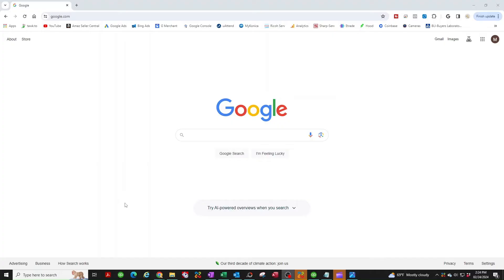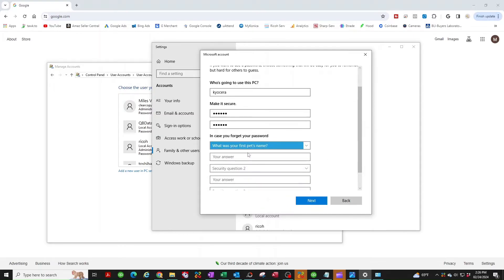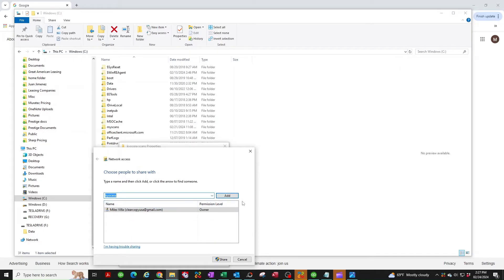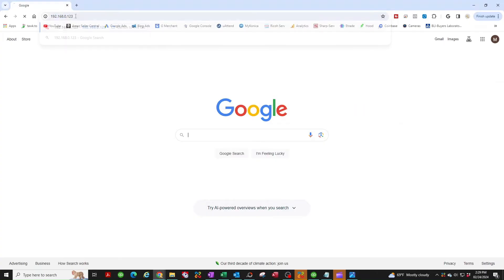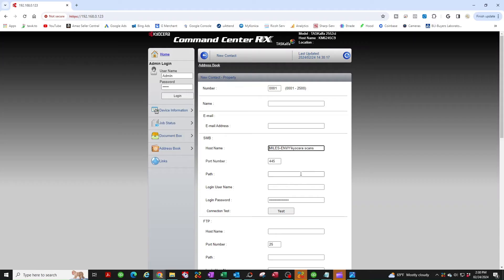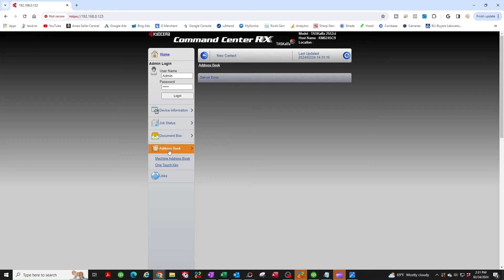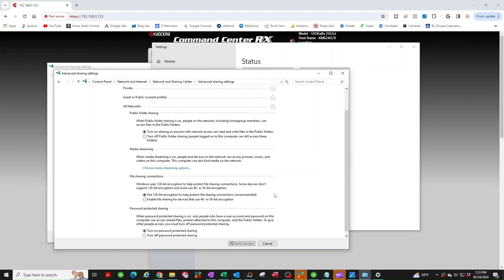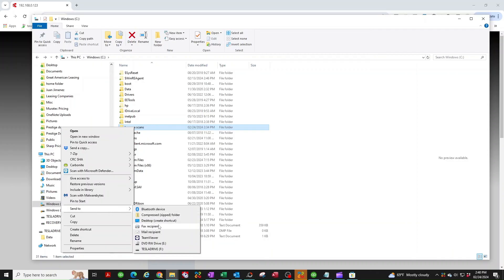Kyocera Copystar: How to Set Up Scan Folder on Windows Computer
Kyocera-Copystar: How to assign IP Address and add Your Kyocera Copystar to your network

Kyocera Copystar Copier-Printer-Scanner for sale. Save up to 80% when buying used.